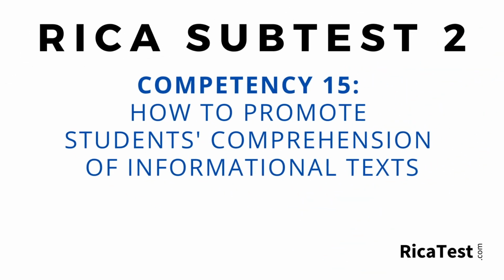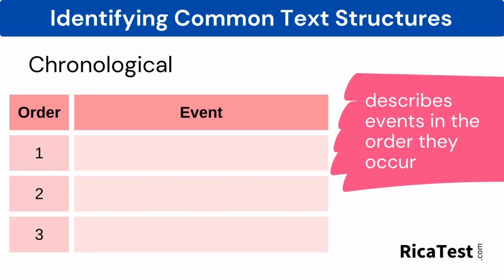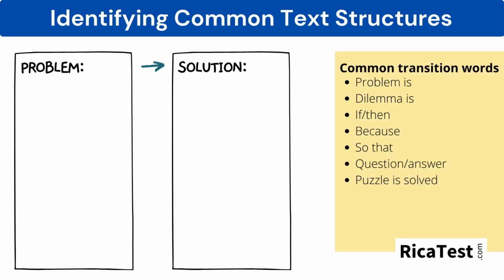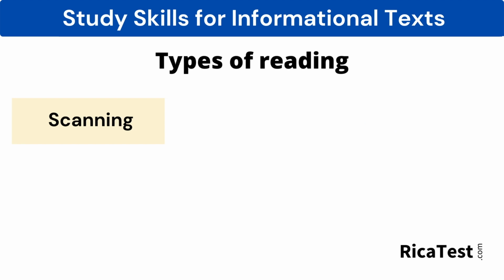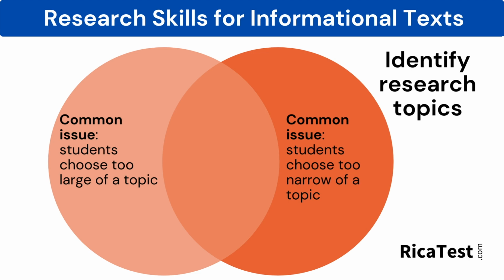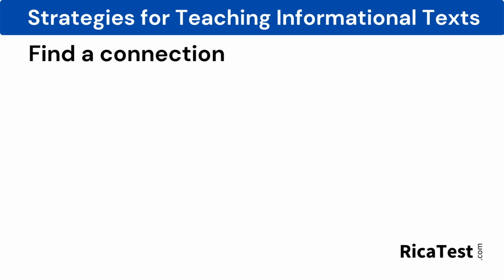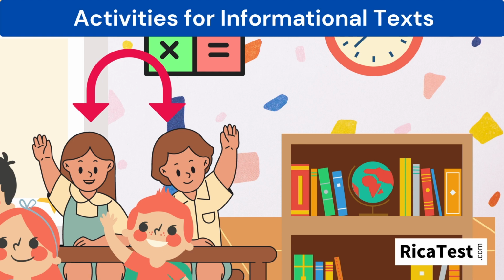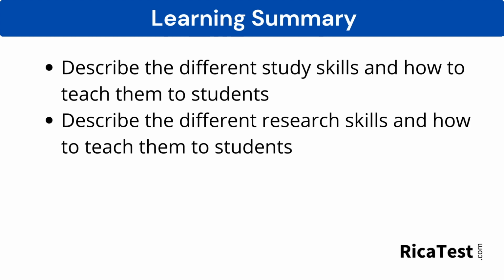Rica Subtest 2 Comp 15